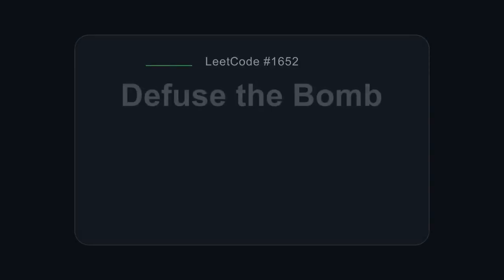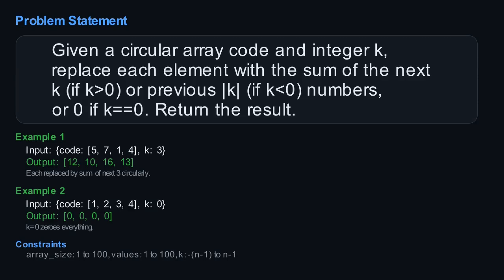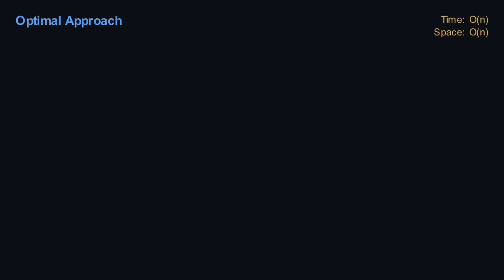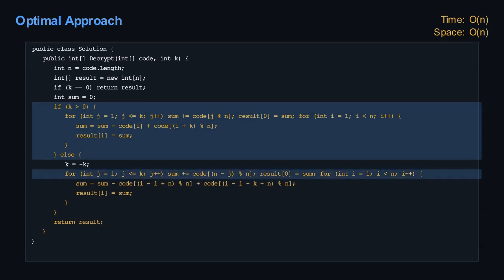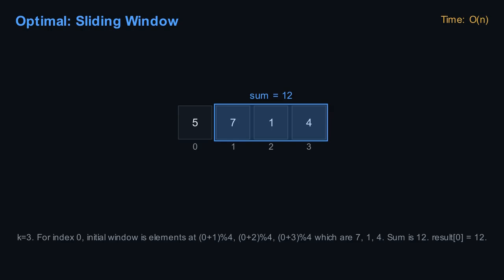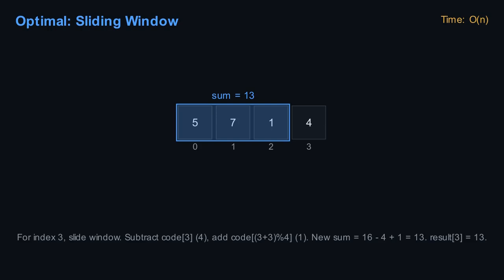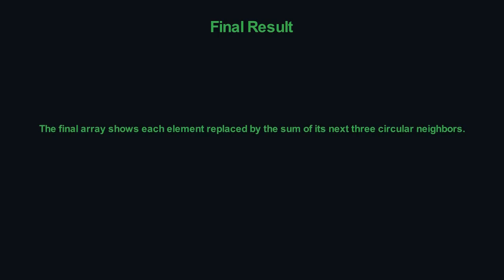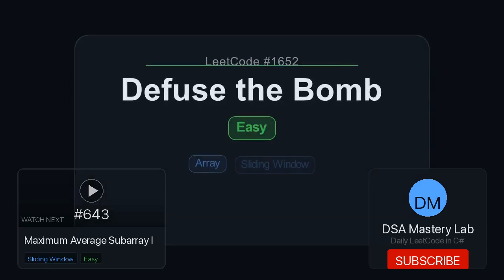LeetCode 1652: Defuse the Bomb — The Sliding Window Trick (C#)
Crack LeetCode 1652, Defuse the Bomb, with an efficient sliding window approach. Learn how to handle circular arrays and varying window directions in linear time. This video covers the core insight for optimizing from a brute-force approach to an O(N) solution. Time: O(N), Space: O(N).